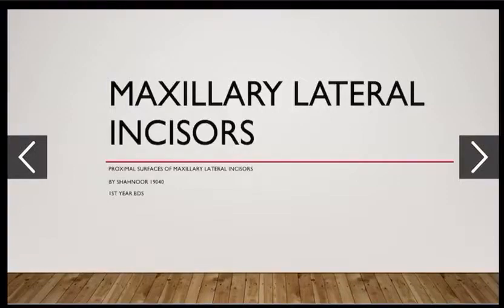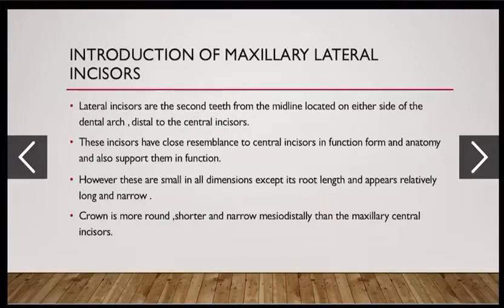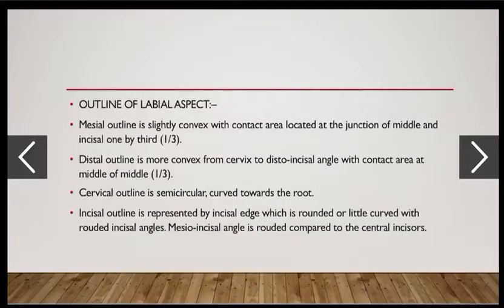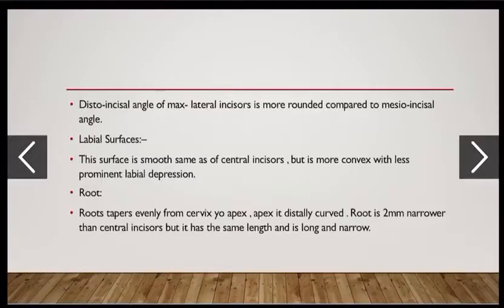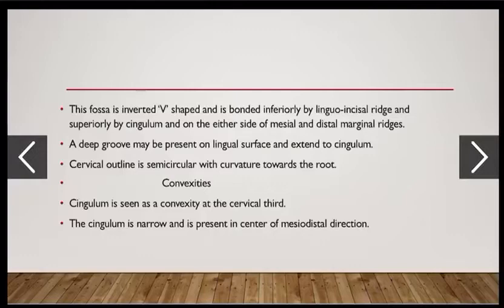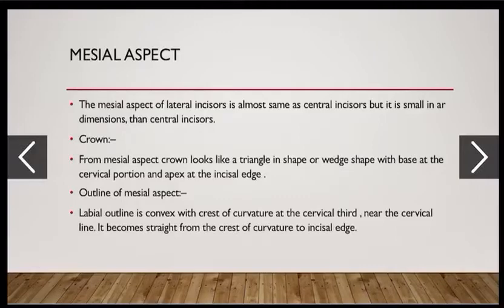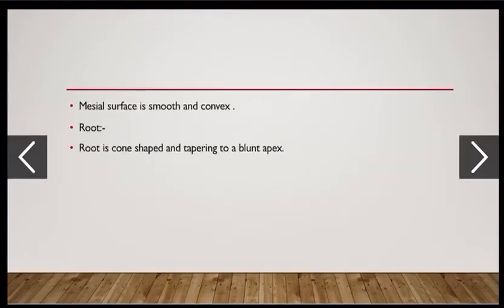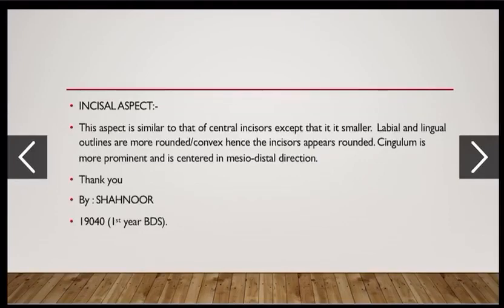14 May 2020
Video from SANA NAEEM